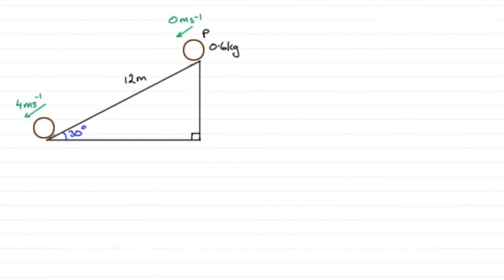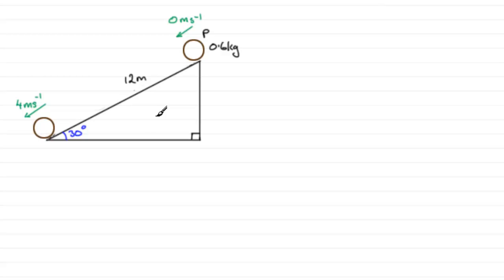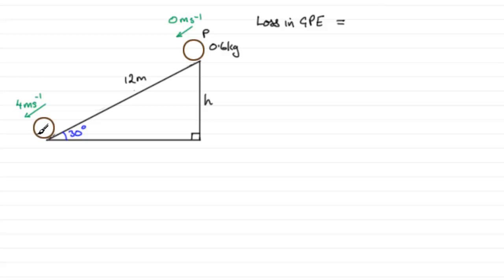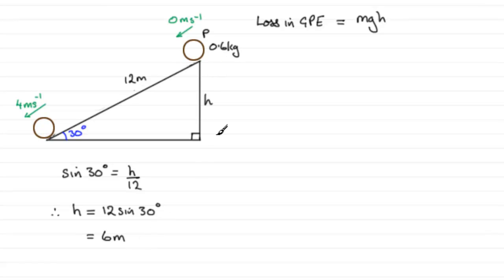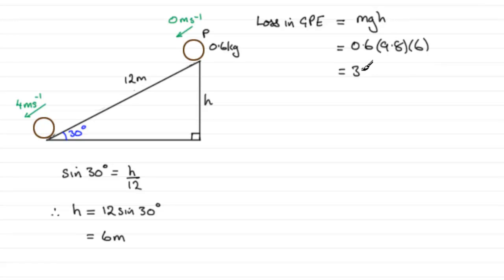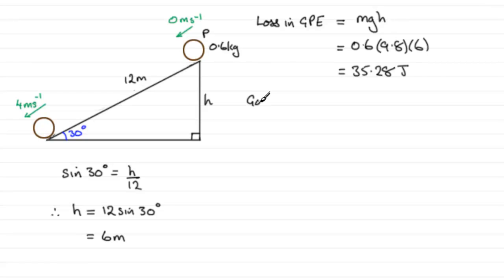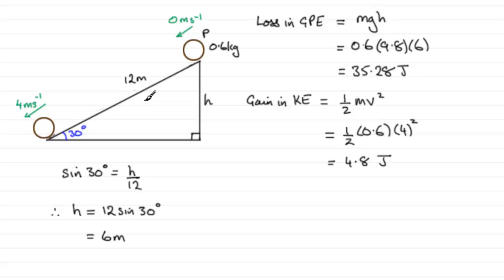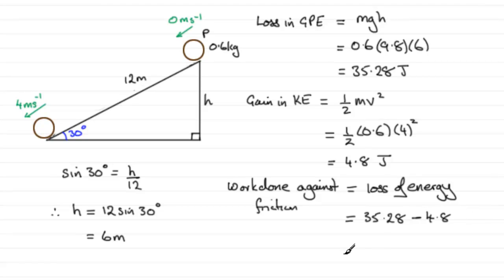Edexcel Mechanics M2 June 2010 Q2a : ExamSolutions